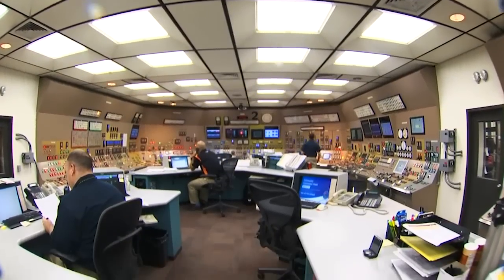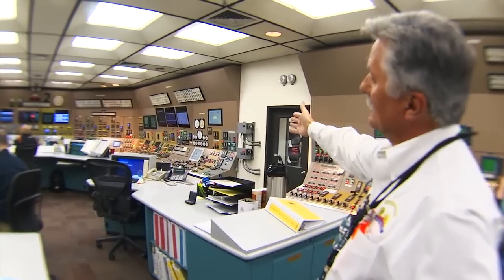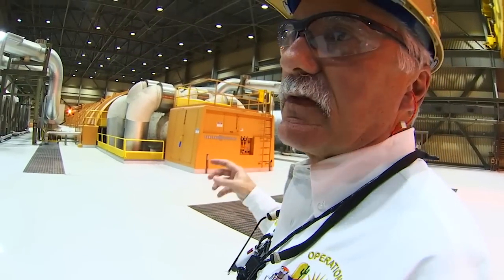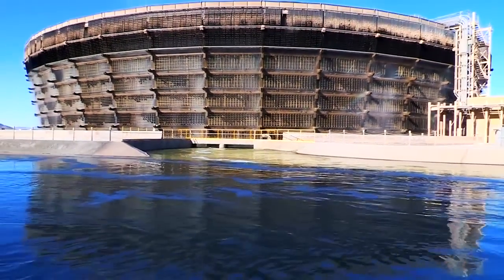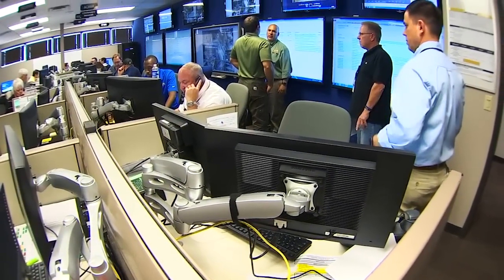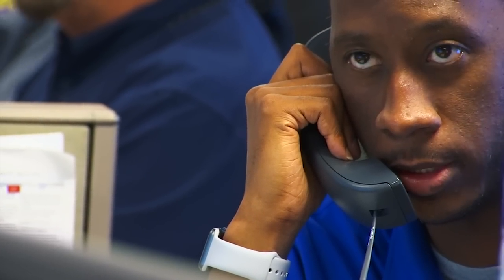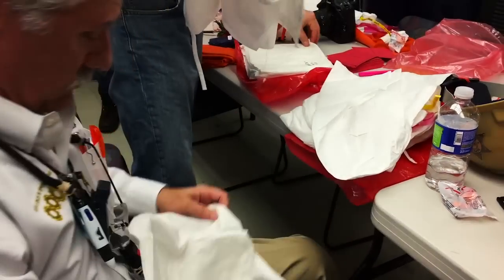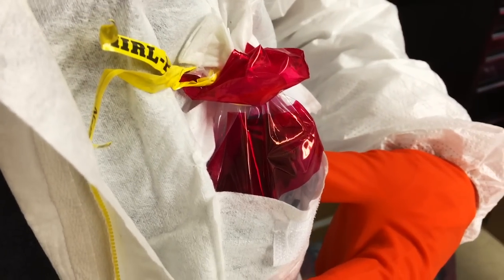Inside a reactor at the Palo Verde Nuclear plant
It's the largest power plant of any kind in the United States, the Palo Verde Nuclear Generating Station is located 55 miles west of downtown Phoenix. It's operated by APS and employees over 2,000 people.